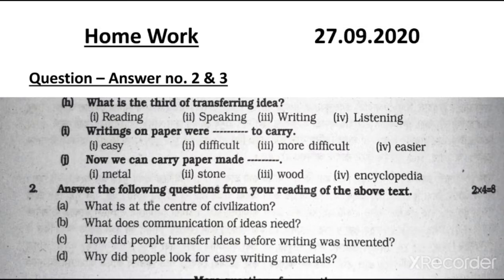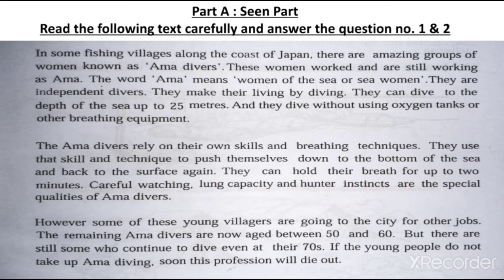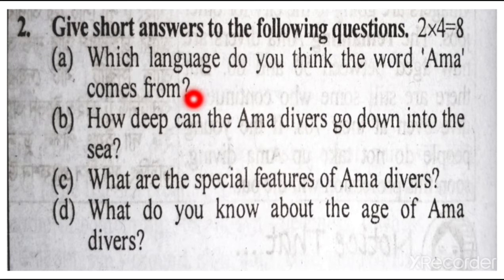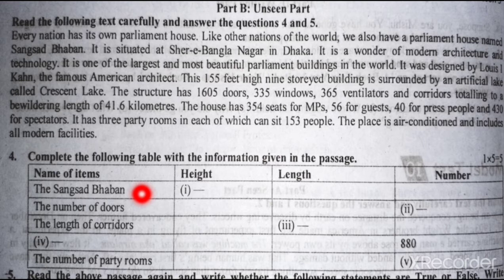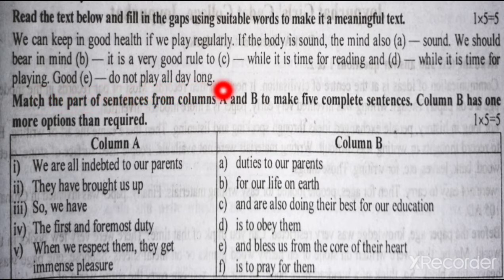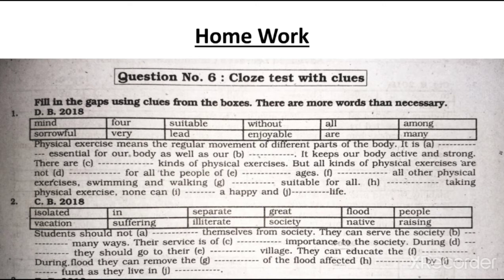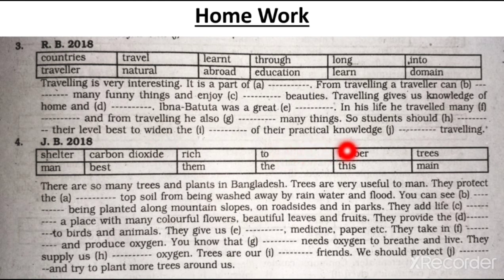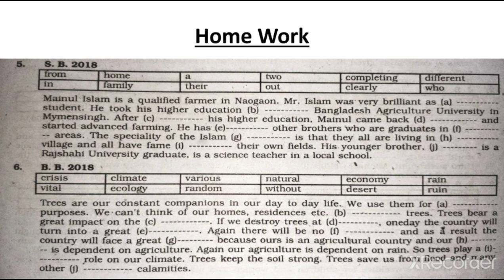Class 8, English 1st Paper, Lecture 13( Model Test 1), Revision, Zannatul Ferdous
revision syllabus, model test 1